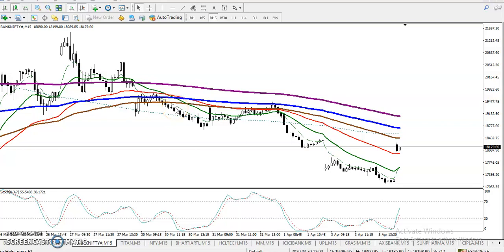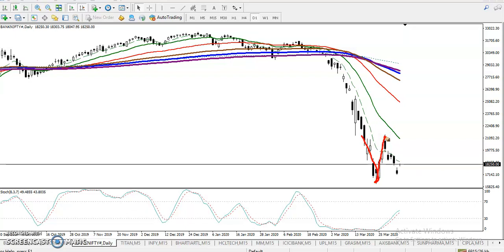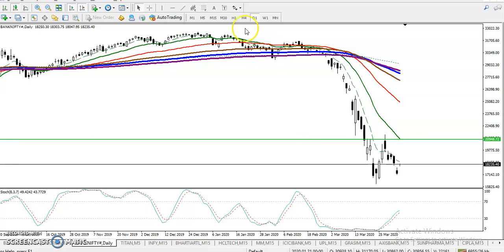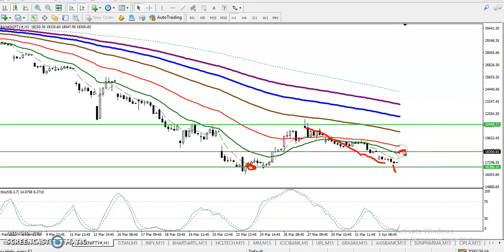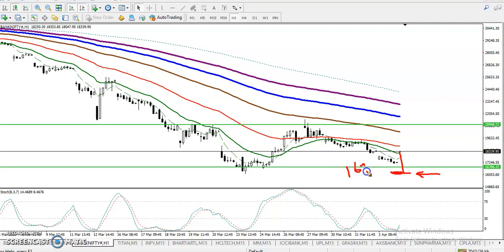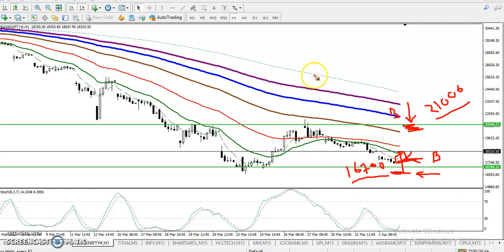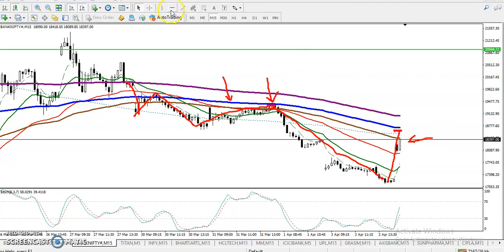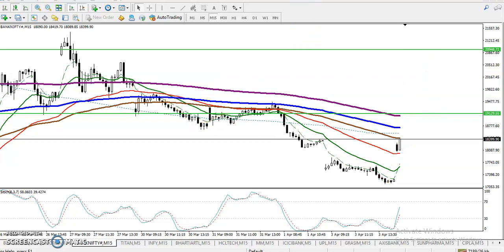Bank Nifty Analysis | Alice Blue | Market Talk April 07, 2020